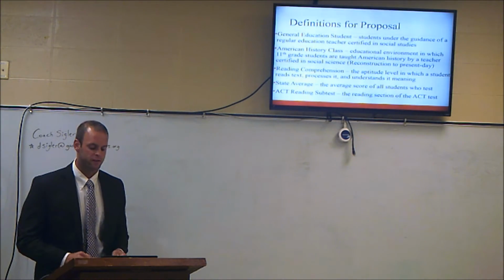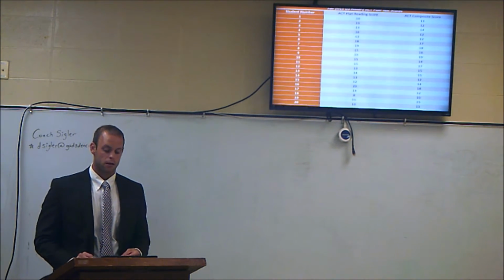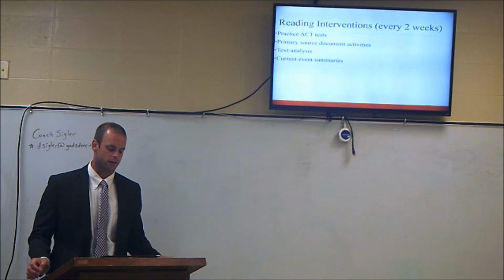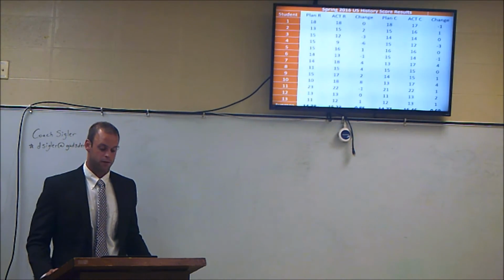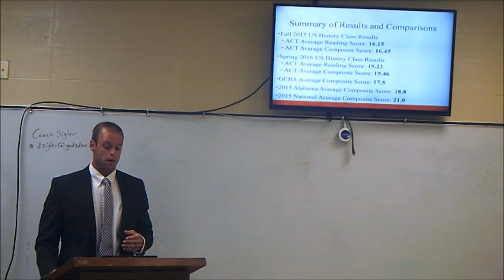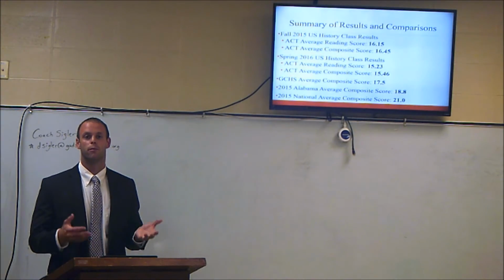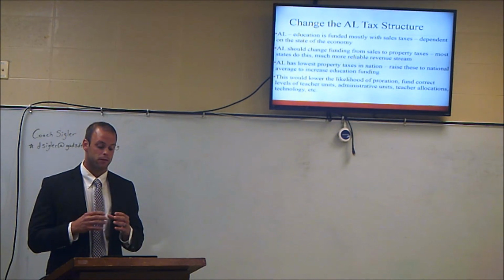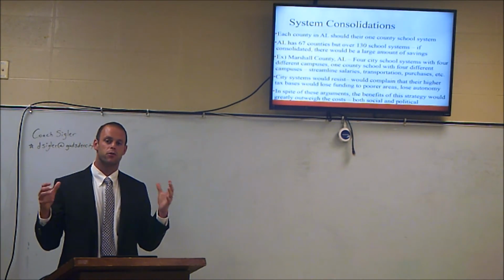Daniel Sigler - JSU Instructional Leadership Comps Presentation Dress Rehearsal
dress rehearsal for the comprehensive exam presentation which will be on July 19, 2016